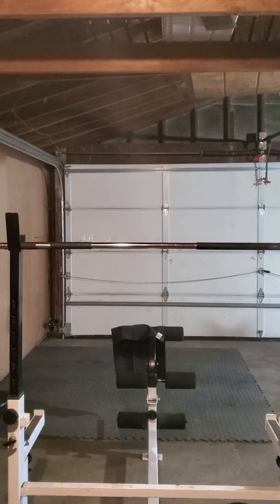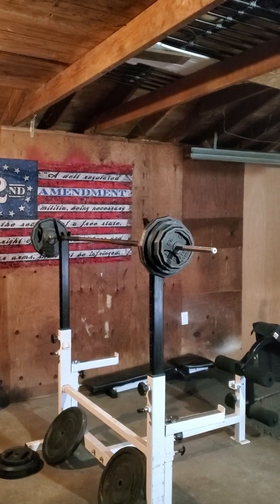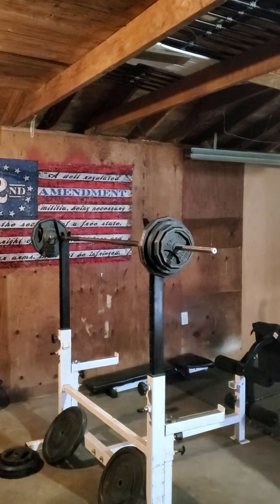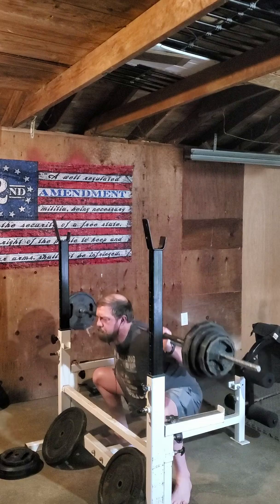ABSOLUTE BEST WEIGHTLIFTING PROGRAM 4 BEGINNERS [DO THIS NOW!]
Let's go over what the best lifting program is for beginners!

Follow along with me - FREE, hell I don't even ask for your email first.

Starting Strength

Best Home work out ever: Never Gymnless by Ross Enamait